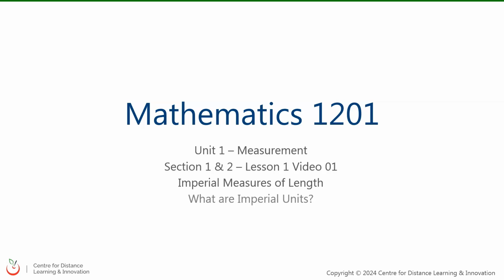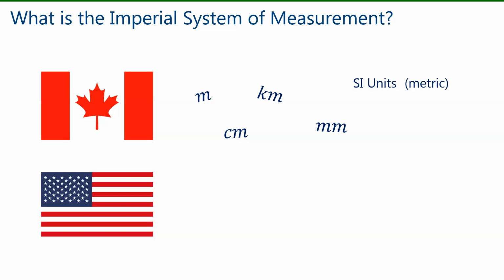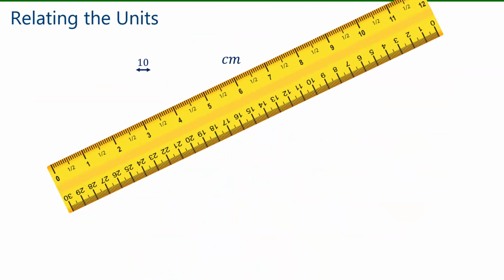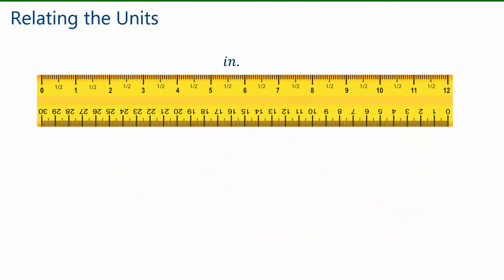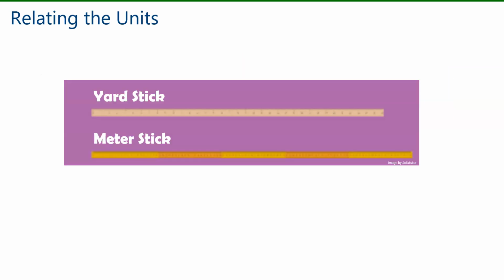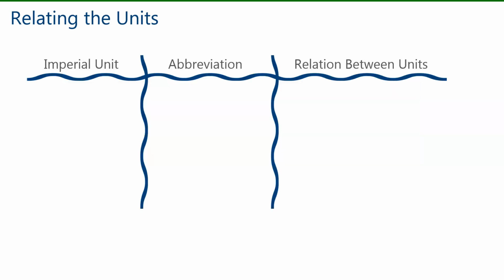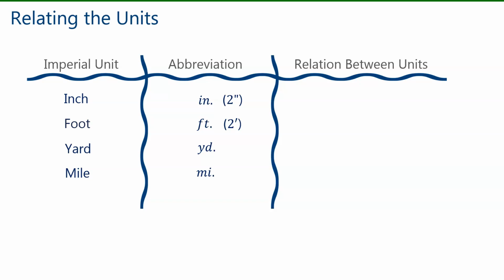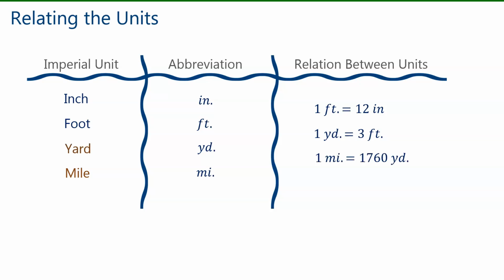Math 1201 — U1S1&2L1V1 — What are Imperial Units